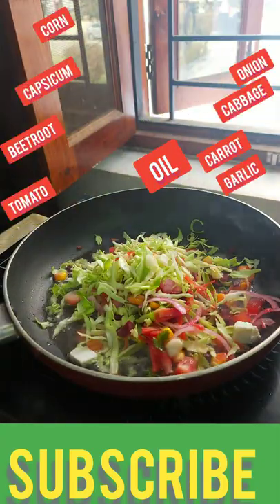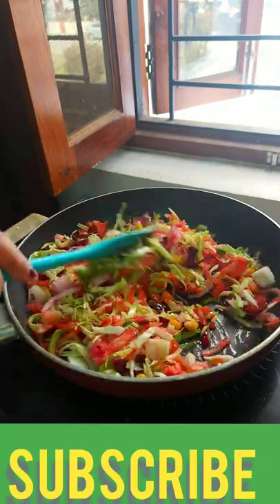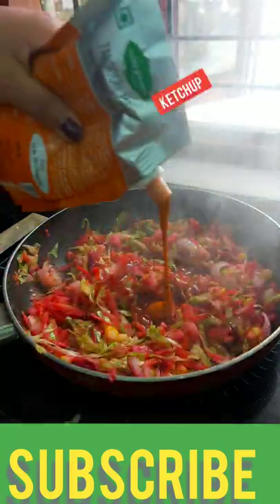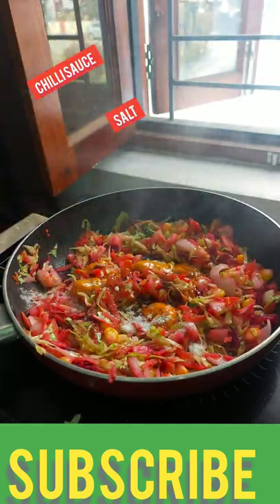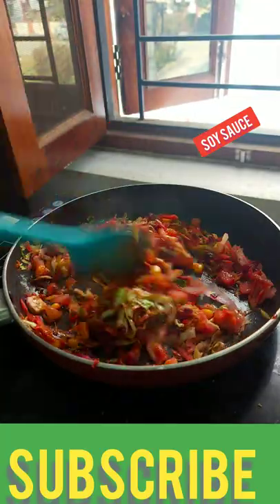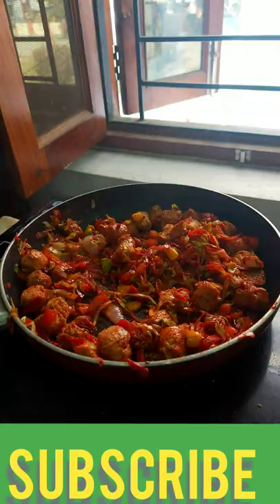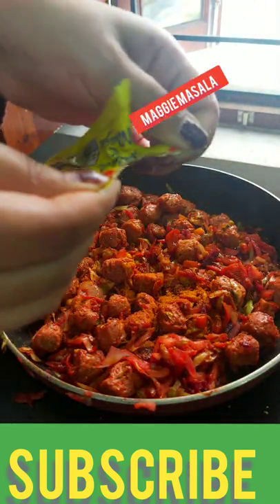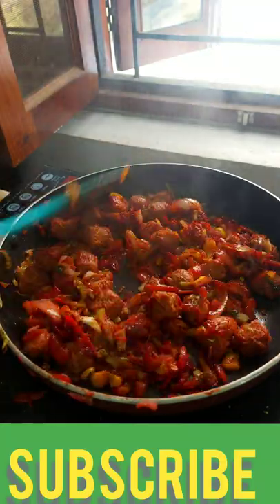street style soya chunks recipe ghar per banao aur plate bhar kar khao💃